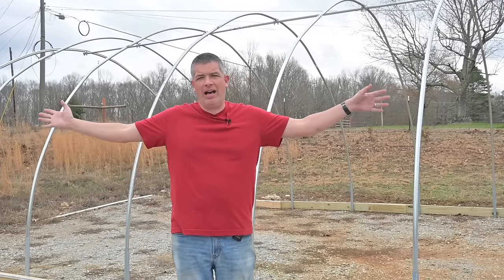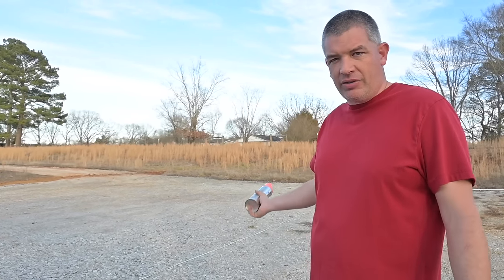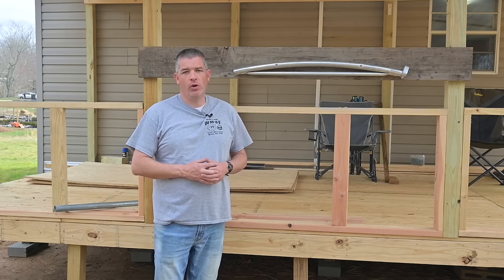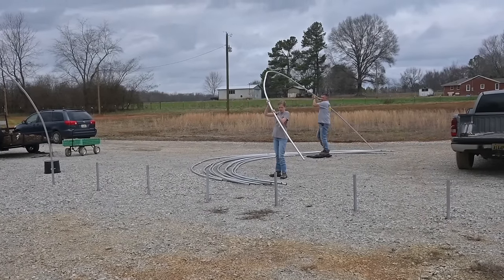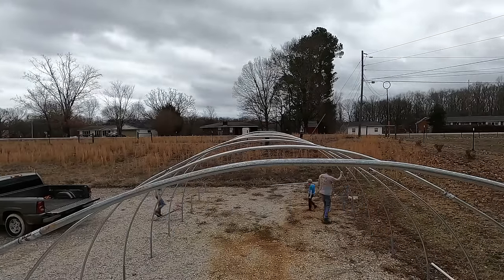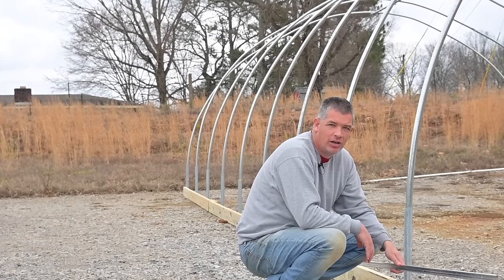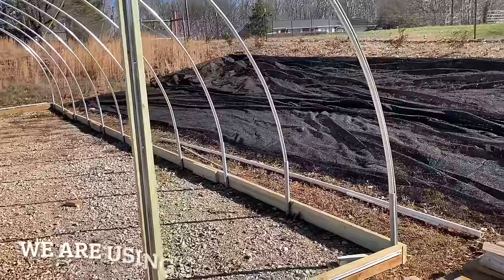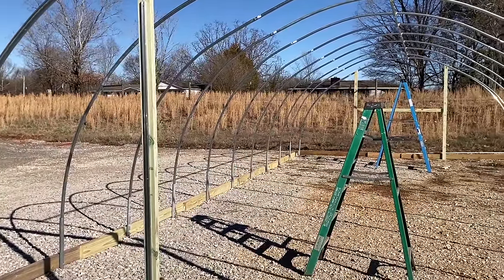We built a SHADE HOUSE, STEP BY STEP, with COST BREAKDOWN!! Hoophouse. Greenhouse. DIY.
We needed more shade cover so we built a permanent, new, shade house to pile a bunch of plants in. Anyone with some basic DIY skills and a little bit of want to can do this! INSTAGRAM